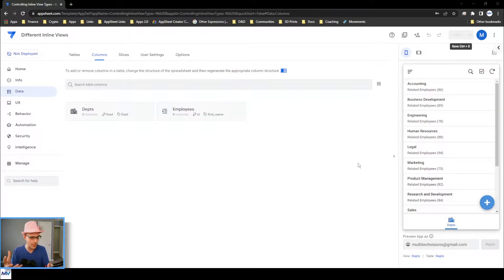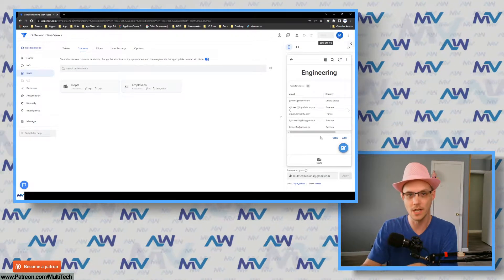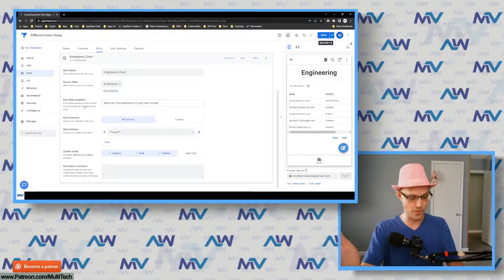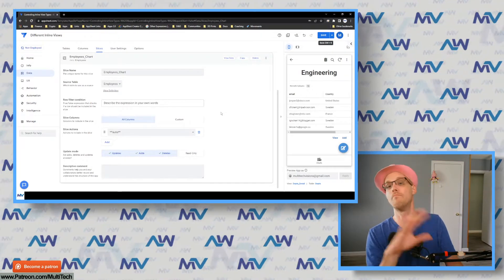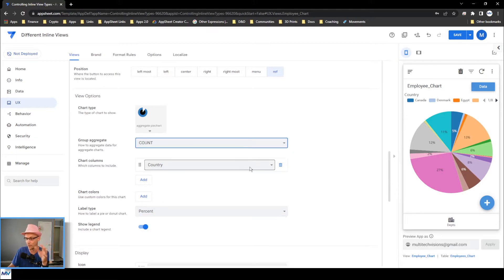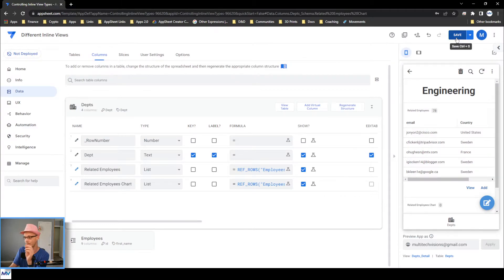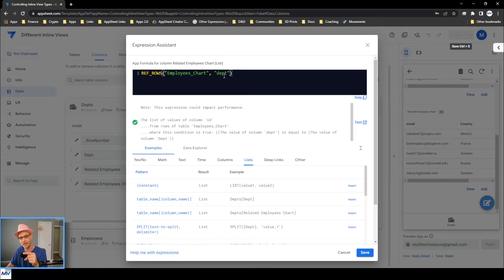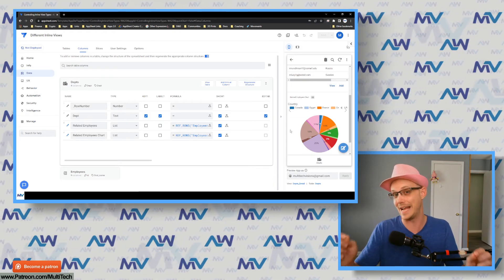Duplicate Inline Views (with different types) || AppSheet Explained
When you need to view the same list of child records in a parent-level detail view, but you want to see them using a different type of view - this walkthrough is for you.

This setup will allow you to have two views of the same list.  For example:
  - A table & a chart
         - where the details of both are the same records, but the views are different

| THE PROCESS |

STEP 1: Create a slice of your child table
STEP 2: Create a view for your slice
STEP 3: Copy the [Related Whatever] column on your parent table
STEP 4: Change the REF_ROWS() so it uses the slice (instead of the root table)

| "BASIC REFERENCES" SAMPLE APP |
To help ensure we're all on the starting point, I've created a (very) simple basic references sample app.  The idea is simple:  I provide you with the same starting point, so if you follow the steps in this video you should end up at the same ending point I do in the video.

| Resulting App |
To see what this looks like for yourself, I've made the app created in this video available as a sample on my portfolio.

0:00 - Intro
0:35 - Base Parent-Child Starting Point
1:12 - Concept Overview
2:28 - STEP 1: Create a slice
4:52 - STEP 2: Create a view for that slice
6:36 - STEP 3: Copy [Related Whatever] VC in parent table
7:40 - STEP 4: Change REF_ROWS() formula to slice
9:57 - Ending